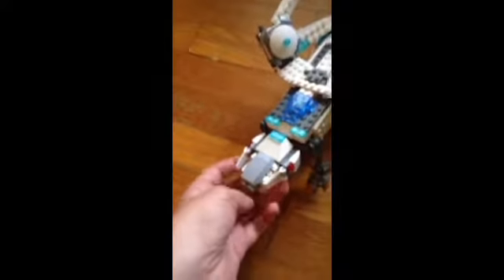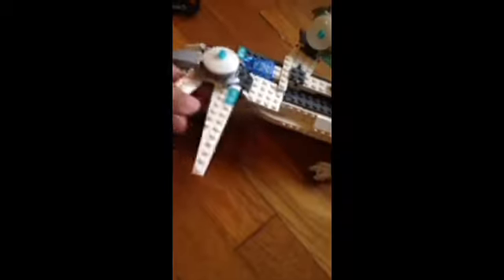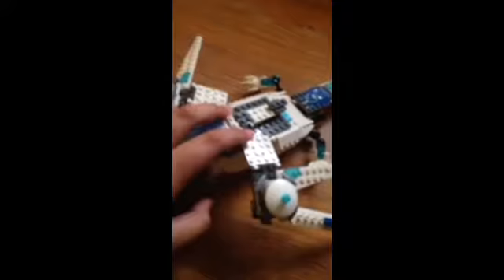Lego Ninjago MOC:titanium dragon